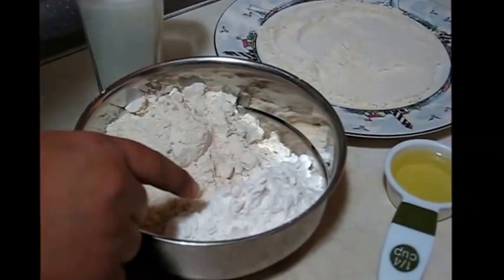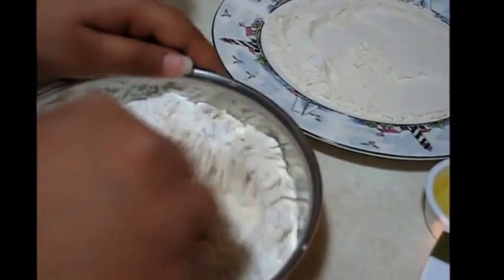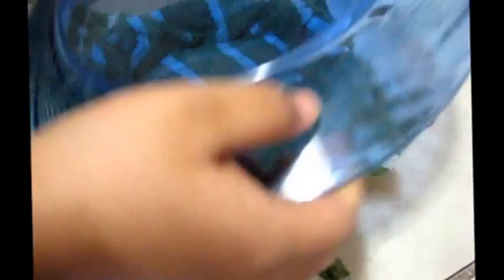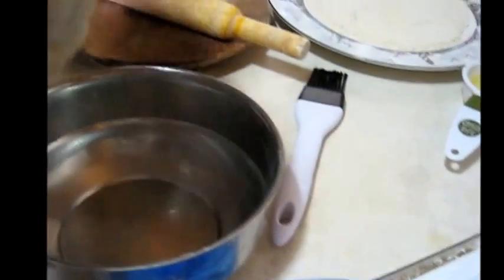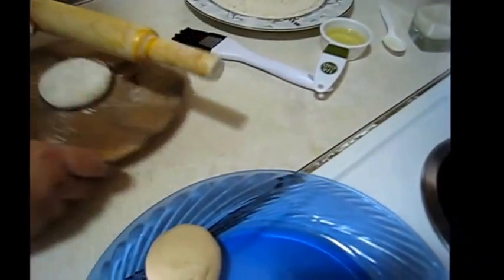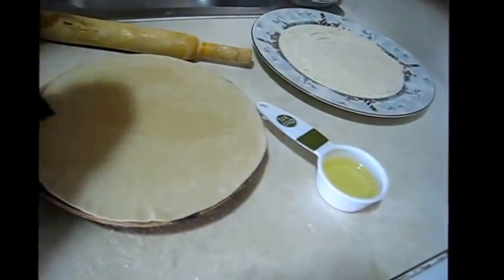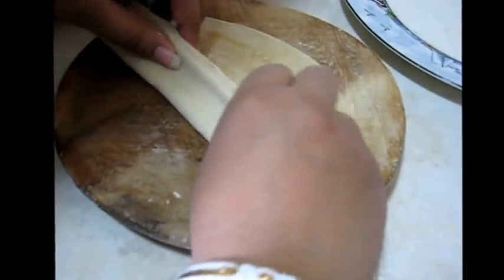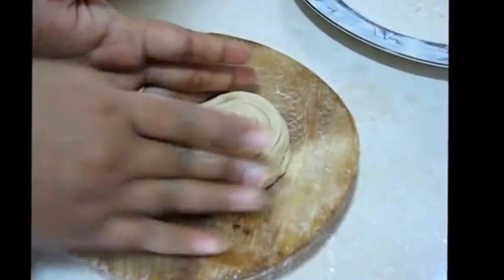Laccha paratha (Multi-layered Indian flat bread)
delicious Indian laccha paratha..you can make it easily ..please follow the my steps.